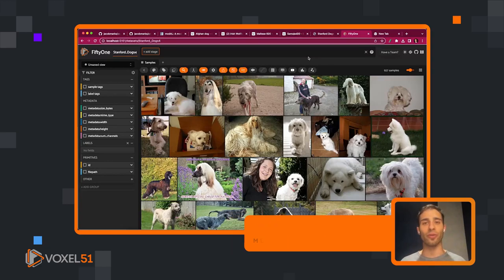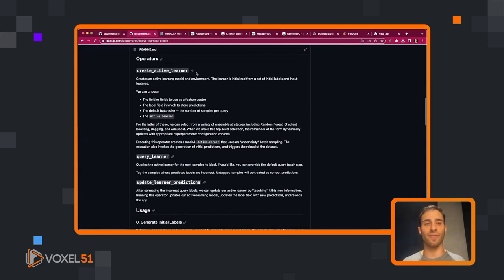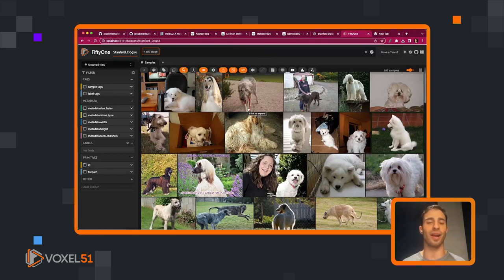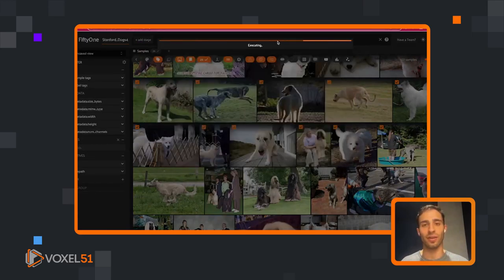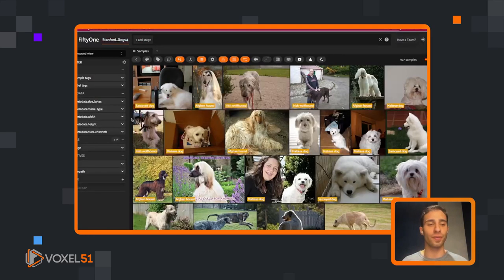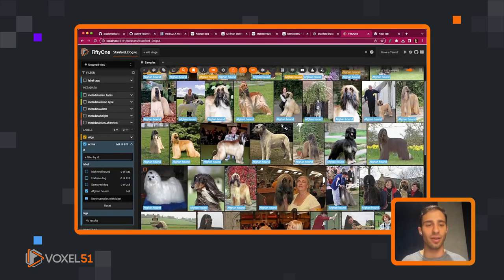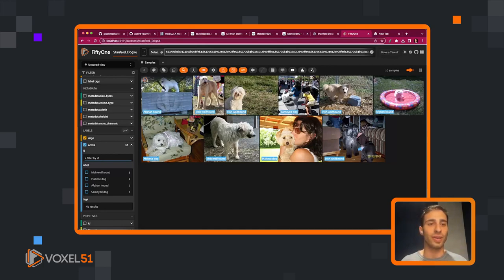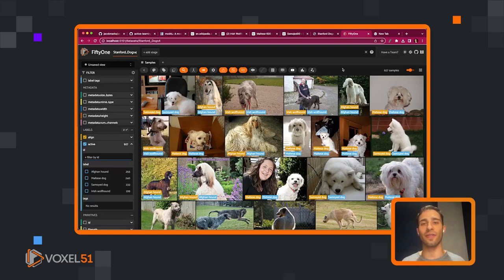FiftyOne Computer Vision Plugins: Active Learning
Wish you could more tightly integrate Active Learning tasks like model training, evaluation, and then re-annotation into your computer vision workflow?

In this video, Jacob Marks shows us how to use the Active Learning plugin for FiftyOne to make this iterative process smarter and more efficient by iteratively selecting the most “informative” or “ambiguous” examples for labeling, thereby reducing the amount of manual annotation needed.